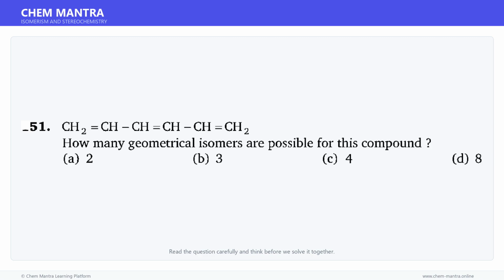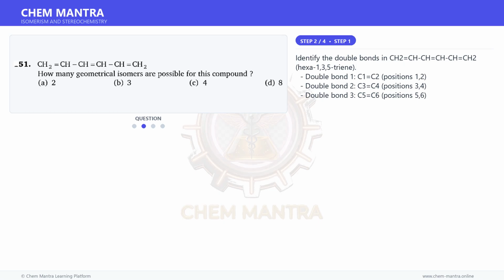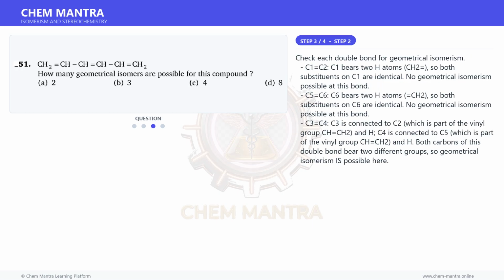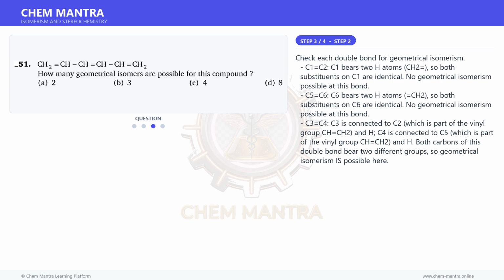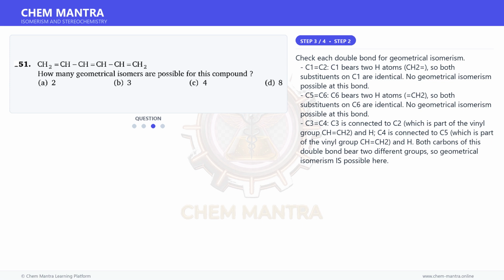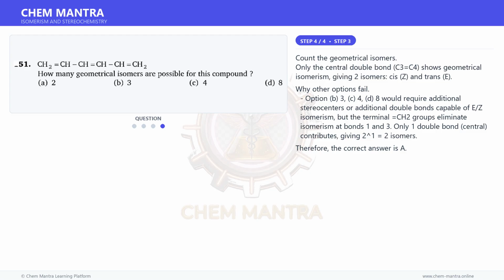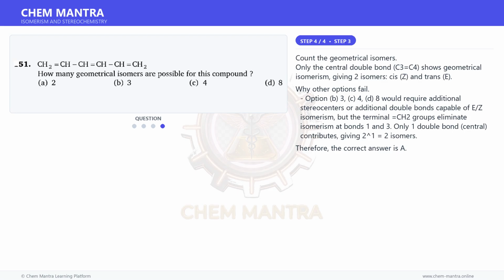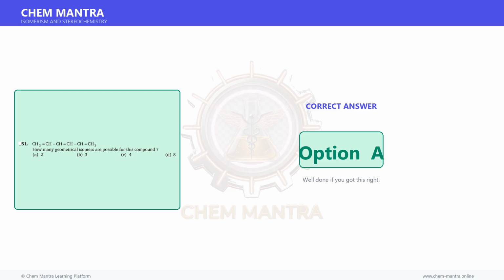Geometrical (cis/trans or E/Z) isomerism | Isomerism & Stereochemistry | JEE Chemistry | Chem Mantra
📌 Question:
See image

  (A)
  (B)
  (D)